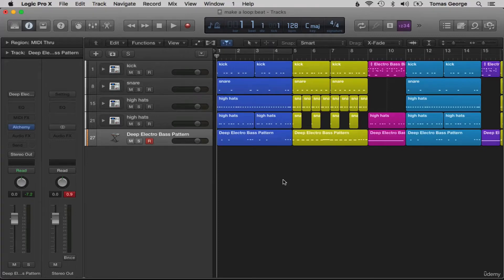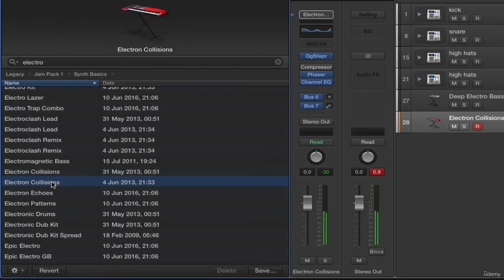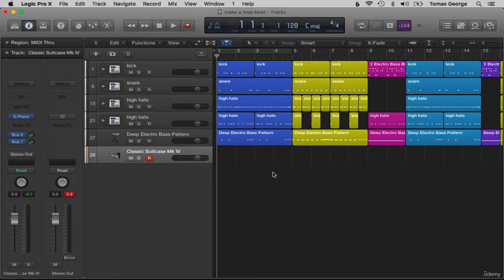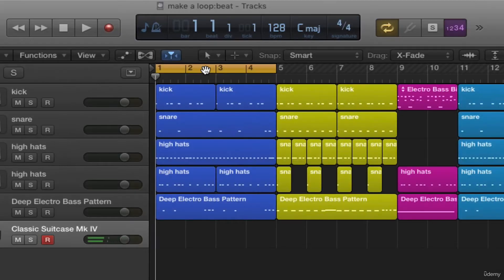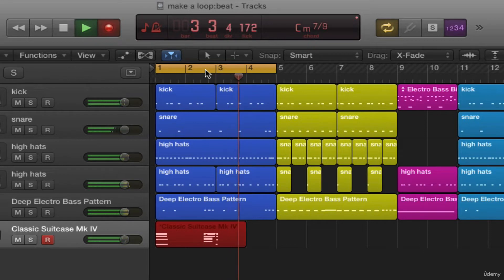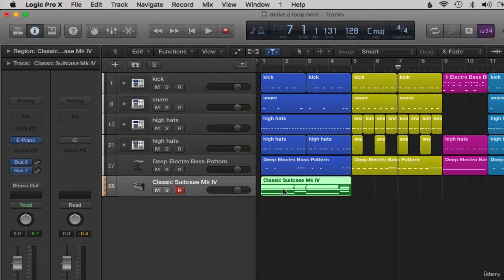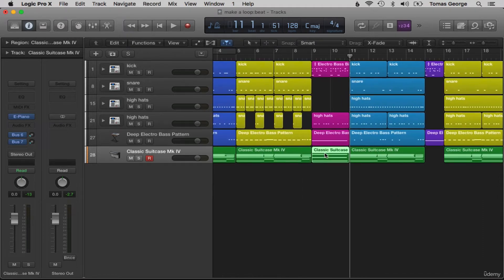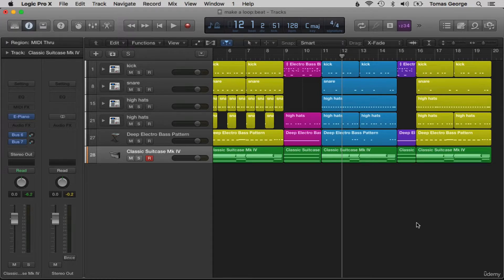Music Production in Logic Pro X - The Complete Course! | Preview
Music Production in Logic Pro X - The Complete Course!

Learn how to set-up and navigate around Logic Pro X so you can learn to use this amazing piece of softare
Import and search Apple Loops to easily help you create you own music
Be able to record and edit MIDI Information easily and Quickly in Logic Pro X
Record your own audio in Logic Pro X
Avoid common pitfalls and mistakes in Music Production which other Logic Pro X users make
Understand mixing and mastering to help you make your songs sound professional
Learn how to build your own track from nothing
Improve your general skills in Music Production

Start Creating and Producing Music with Logic Pro X!

This course is all about Music Production in Logic Pro X, which is software for music composition and production for OS X

With over 50-hours of video, this music course is JAM PACKED with information to help you learn Logic Pro X and help you improve at Music Production

Logic Pro X is the leading Digital Audio Work Station for Apple Mac users and it's used across professional studios and bedrooms worldwide. Learning how to use your DAW correctly will dramatically improve the quality of your music and the speed you create it

If you are the author of this project and believe any that the use of the project preview on this channel are not legitimate, please write to e-mail and we will resolve this issue.